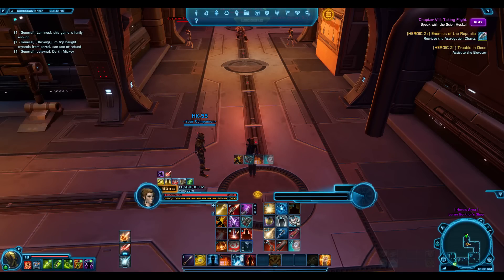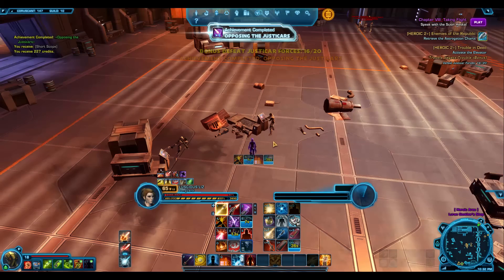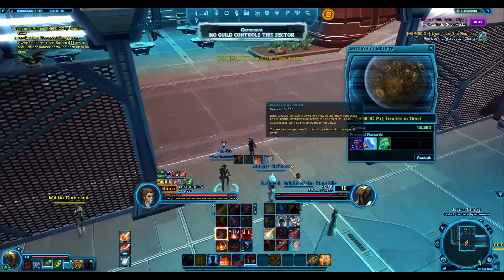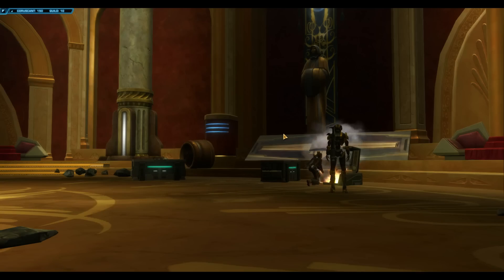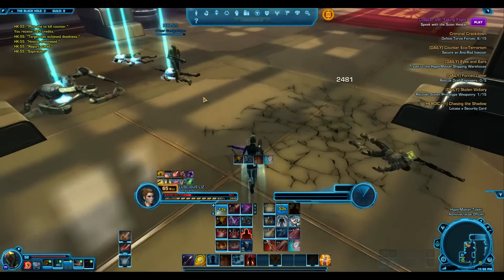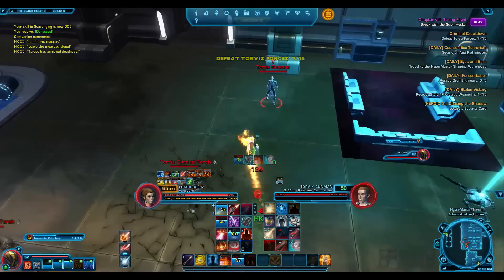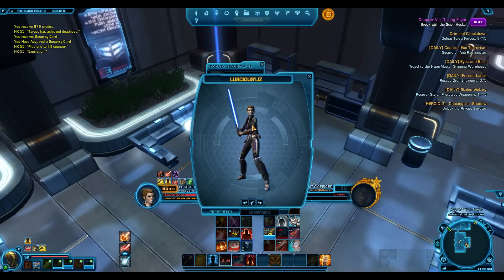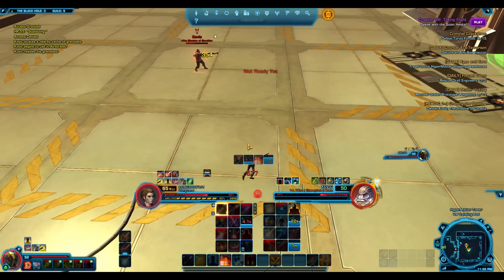Knights of The Fallen Empire First Impressions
No Spoilers